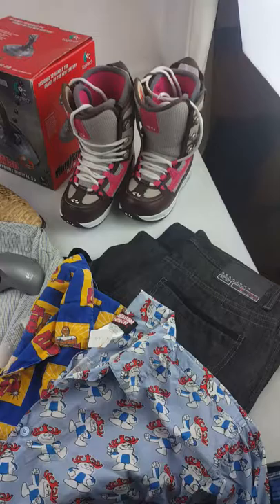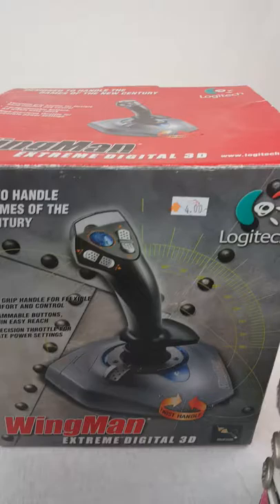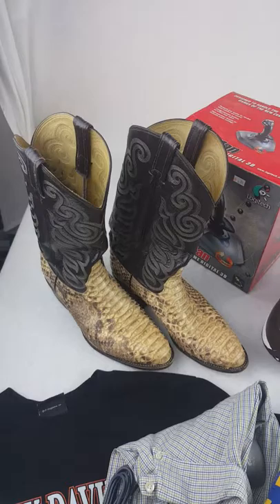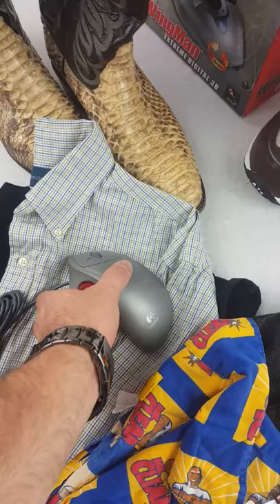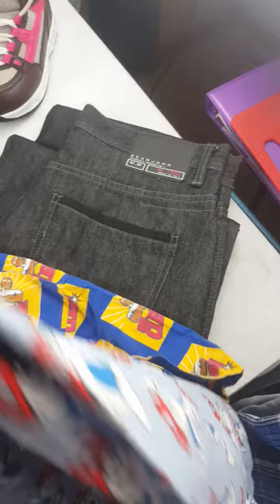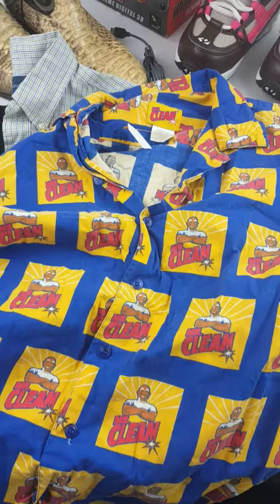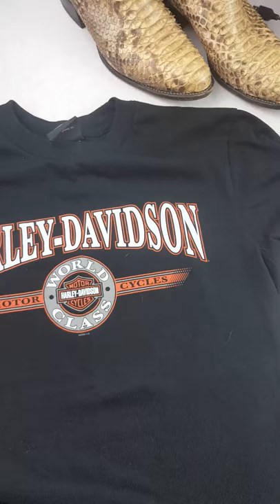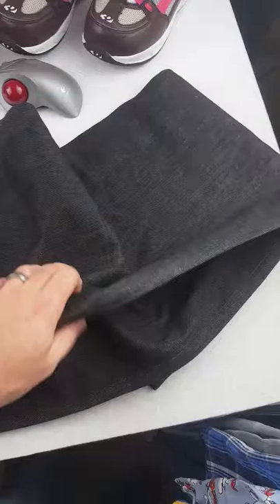Just another resale Haul video $34 into $300+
Reselling blog for other resellers for information on reselling